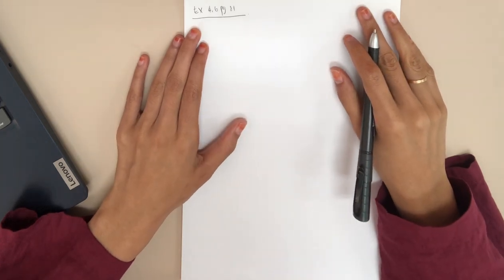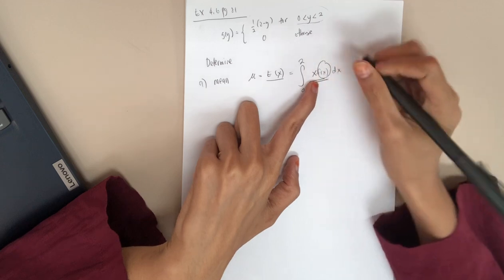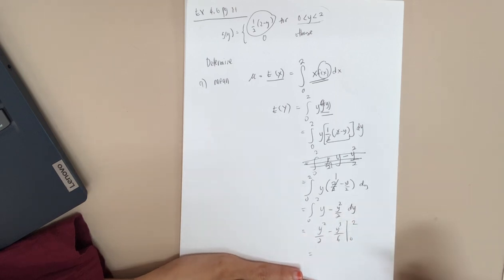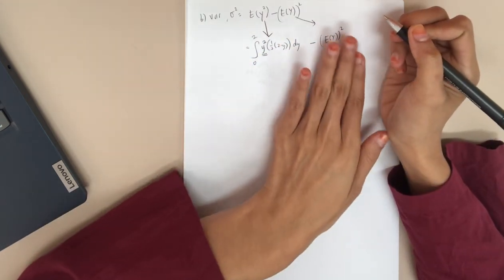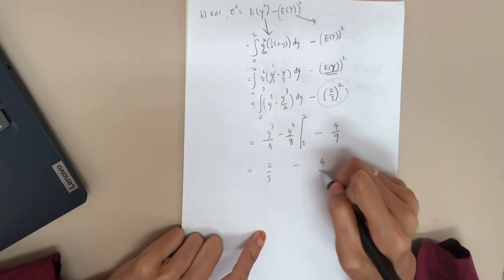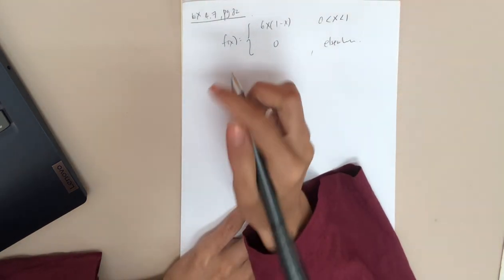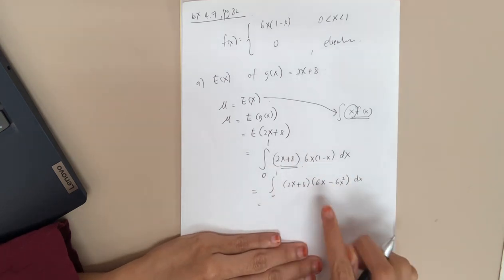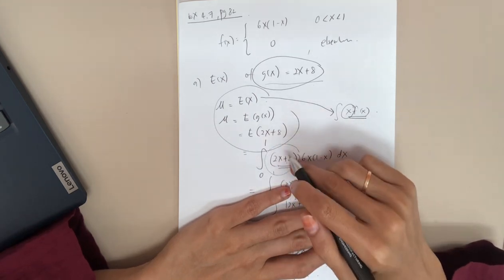Example of expected value & variance for continuos random variable